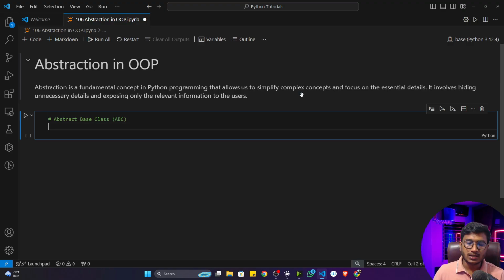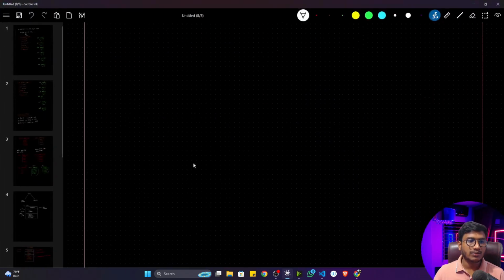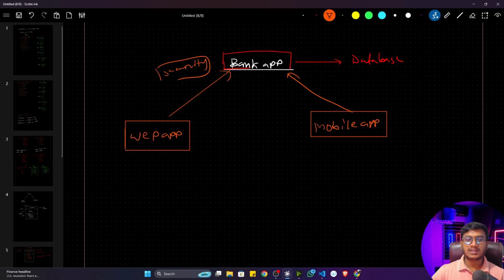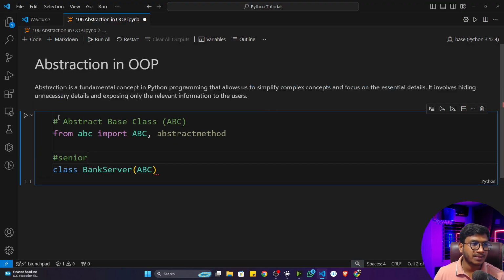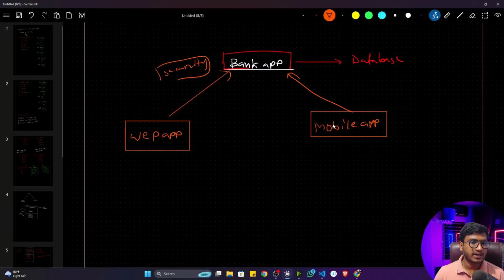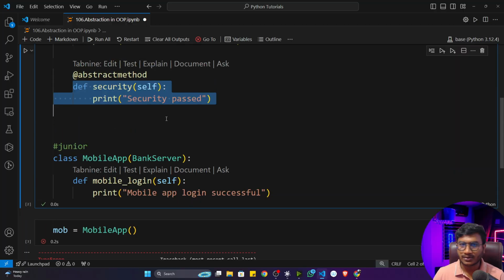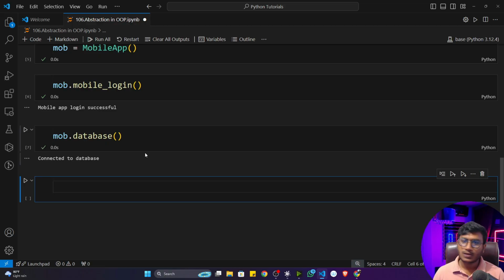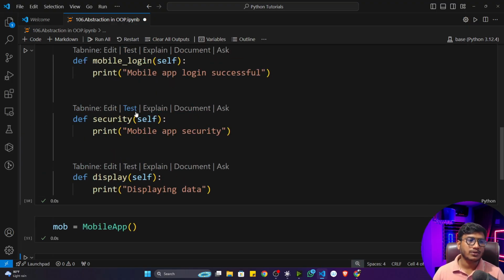Abstraction in OOP | Python for AI #106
Abstraction in OOP | Python for AI (Step-by-Step Explained)
Master the concept of Abstraction in Object-Oriented Programming (OOP) using Python — a powerful tool to build clean, scalable, and AI-ready codebases.

Thanks!

YOU JUST NEED TO DO